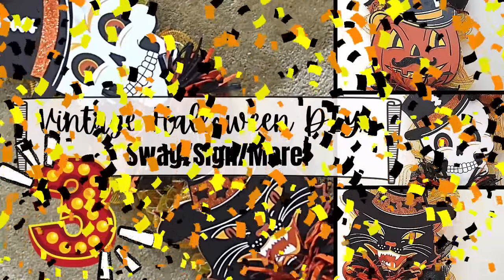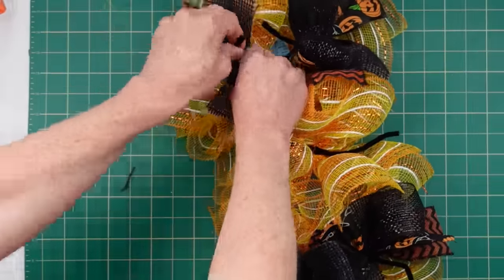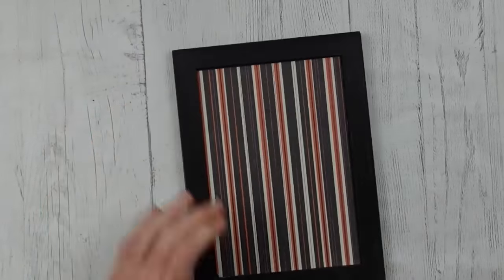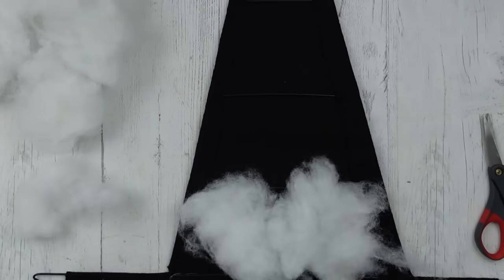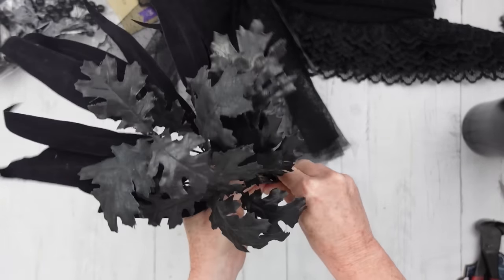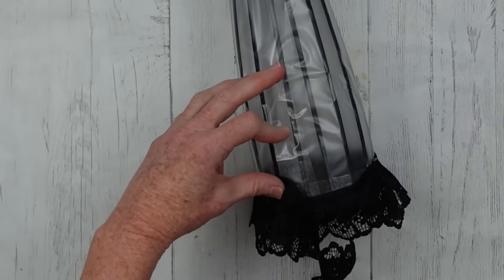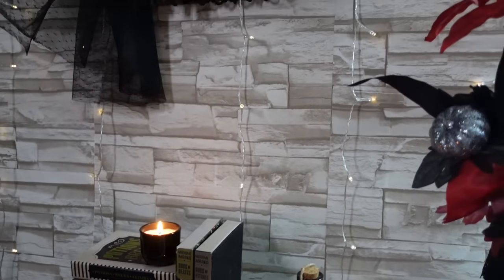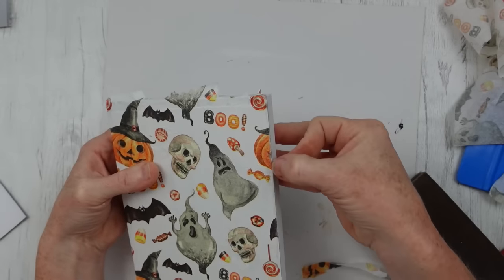Halloween DIYs MEGA video Fun/Not Scary Crafts - Witches/Bats/Cats/Candy Corn/More!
These are  my Halloween videos for 2021. It is a video compilation of all my Halloween DIYs for 2021 all in one MEGA video! These fun, cute, not scary crafts are sure to make you smile and inspire you to get crafty. Here you will find witches, bats, cats, candy corn, light up DIYs, tiered tray pieces as well as some coffee bar options. Sit back with your candy corn and pumpkin spice coffee and binge away!

Thanks!